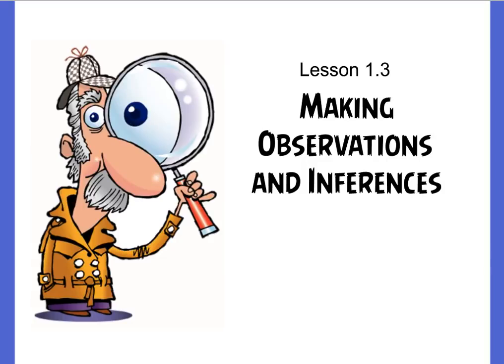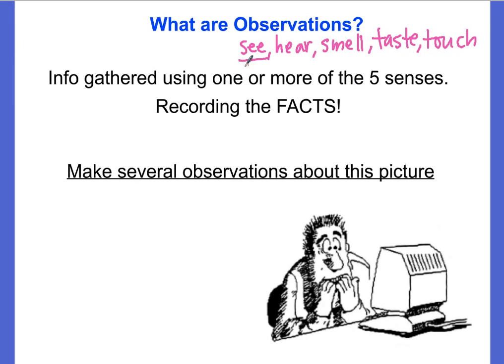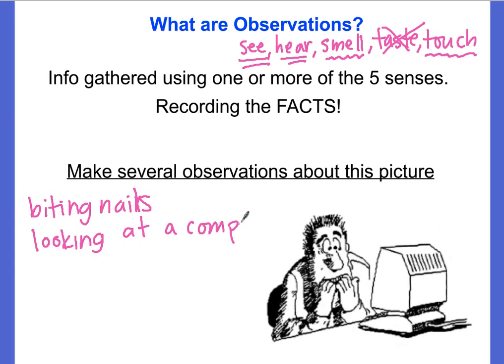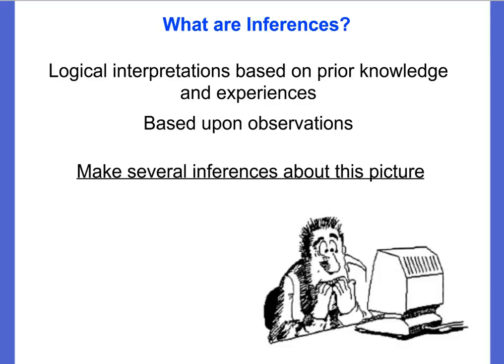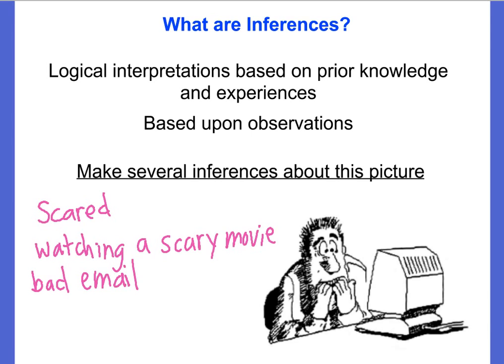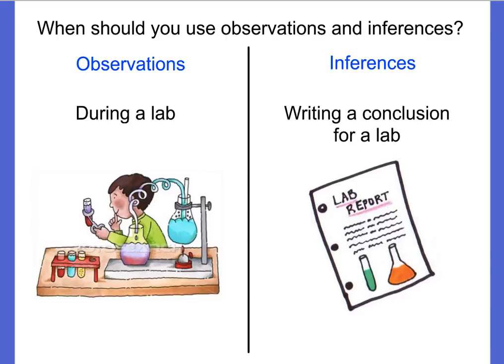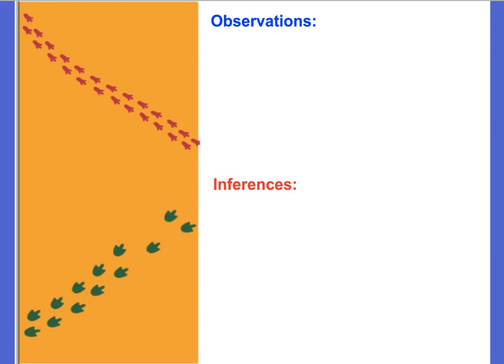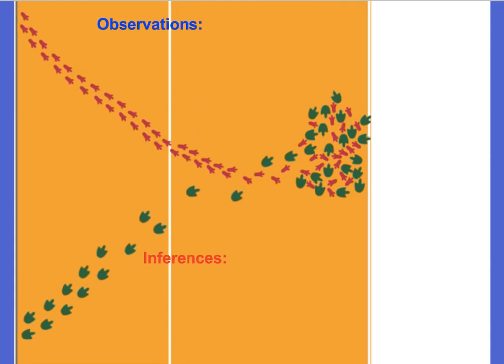Lesson 1 3 Making Observations and Inferences